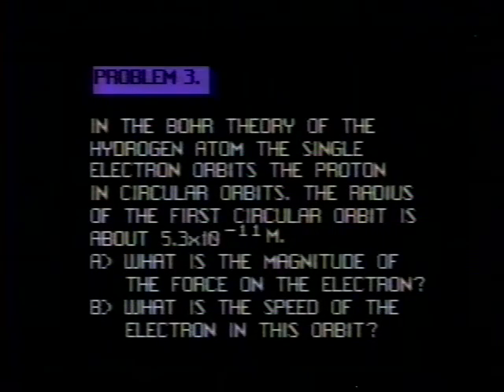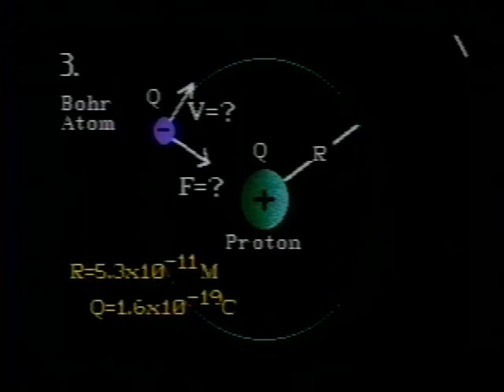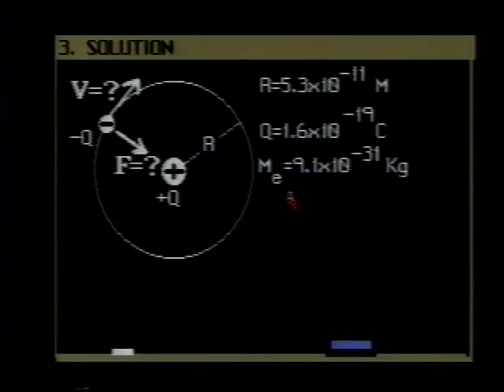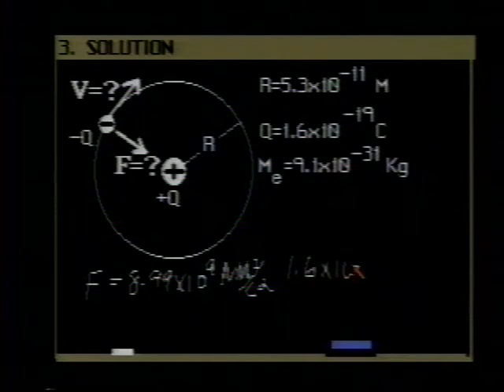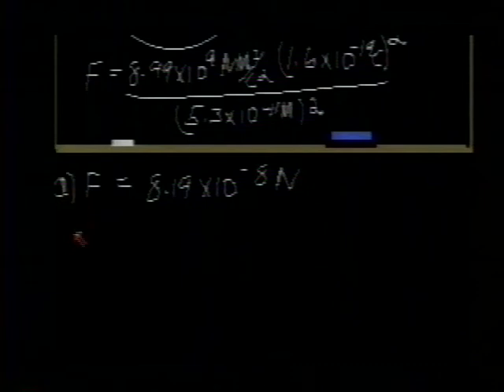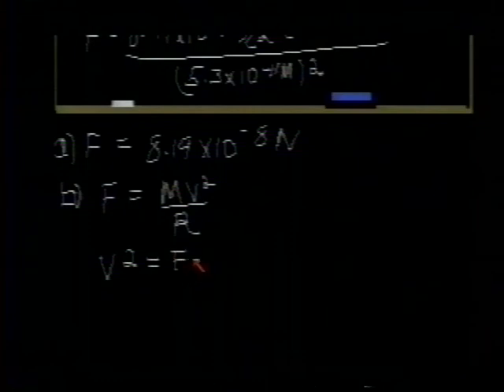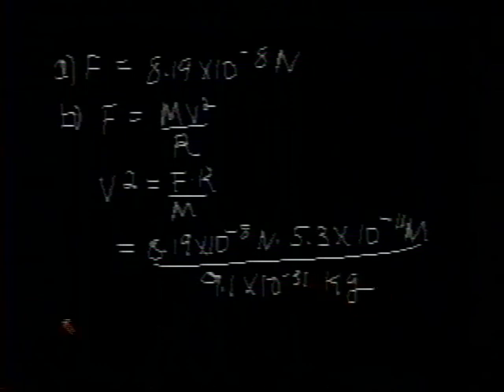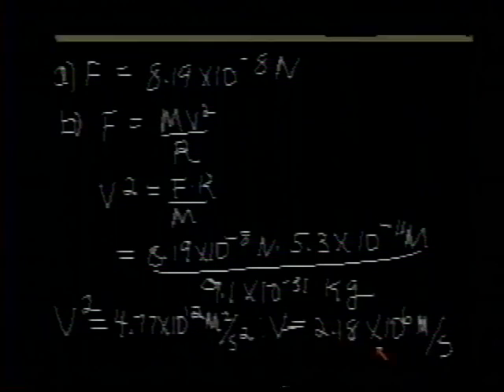Physics Problems Animated: Coulomb's Law & Electric Fields-IV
The force on and speed of  an electron in the Bohr atom.